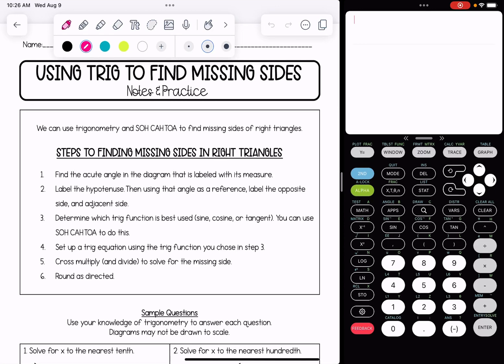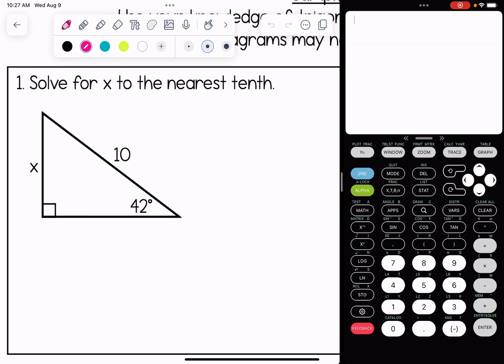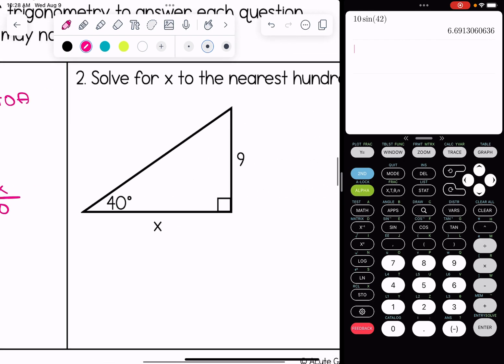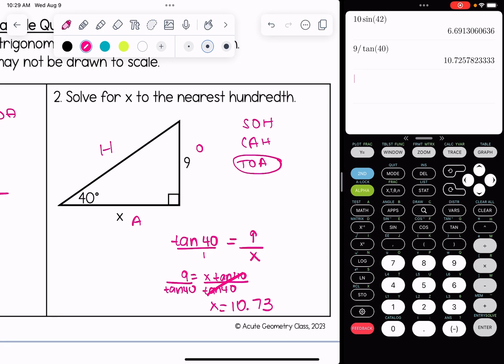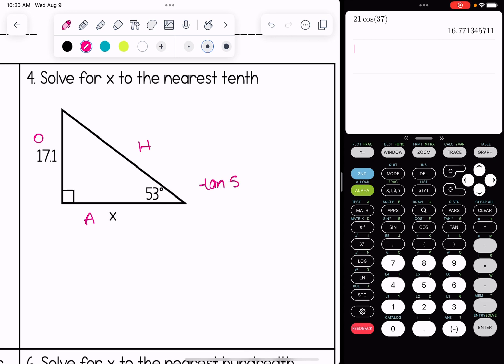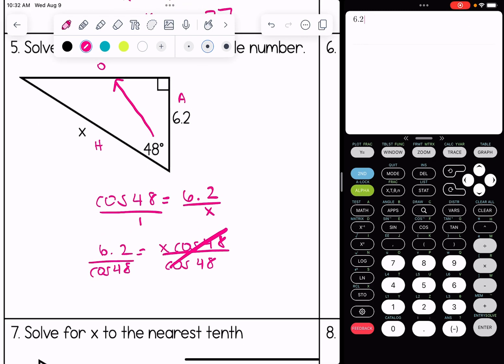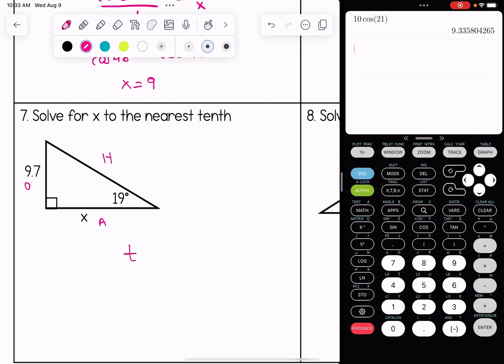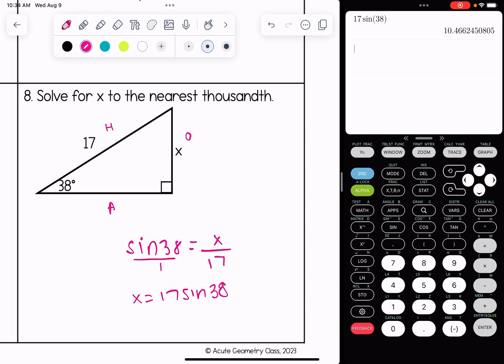Using Trigonometry to Find Missing Sides | High School Geometry Lesson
Learn how to find missing sides in right triangles using right triangle trigonometry and SOH CAH TOA.

Get the coordinating notes (+ an extra practice worksheet great for HW)